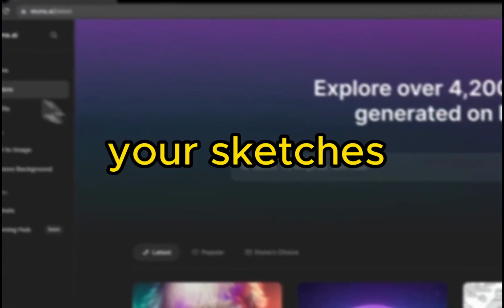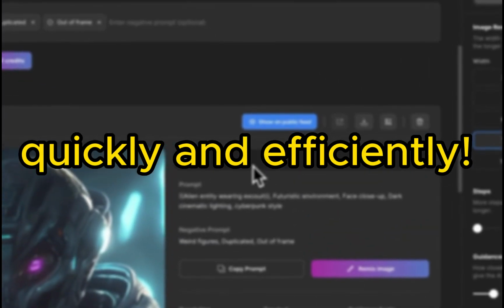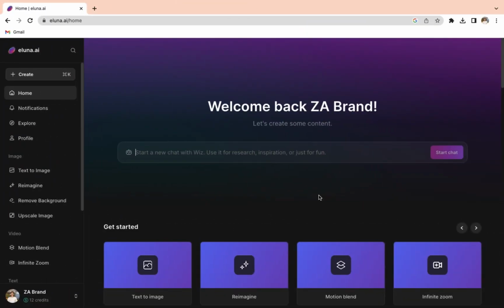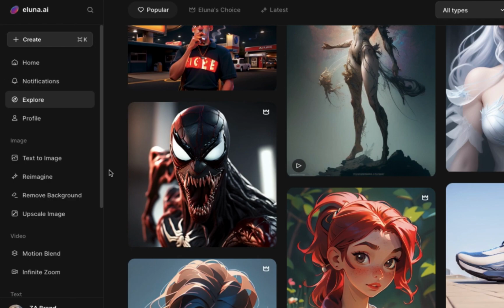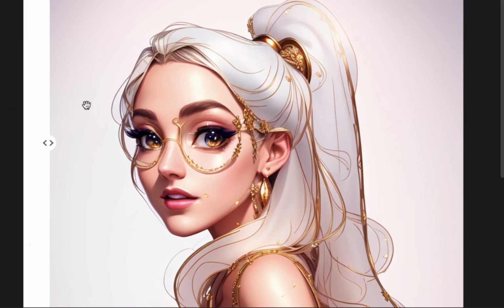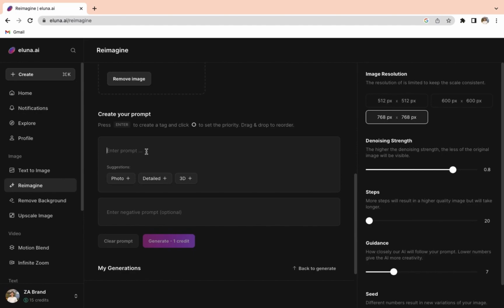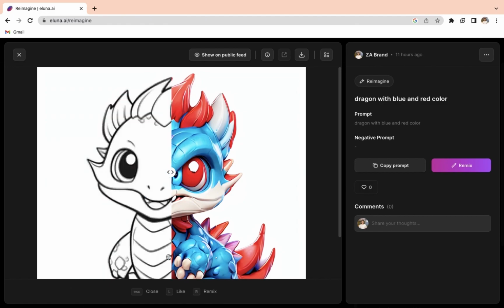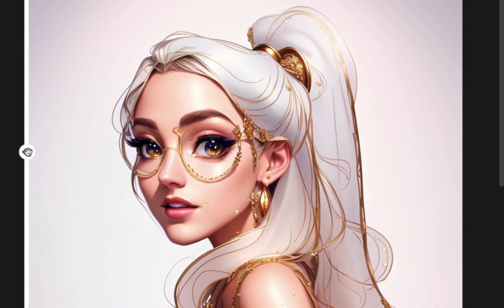Eluna AI tools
Eluna AI is a web platform that lets you create and edit your videos, images, writings, and more on the go. This is a game-changer for content creators who need to be able to share their work quickly and easily.In this video, I'll show you how to use Eluna AI to Turn your sketch into art. After watching this video, you'll be able to create your own pictures into art with ease!
Your support means the world to us and motivates us to keep creating more exciting content for you.

We love hearing from our viewers and value your feedback.

Thank you for being a part of our community, and we look forward to bringing you more amazing content in the future.